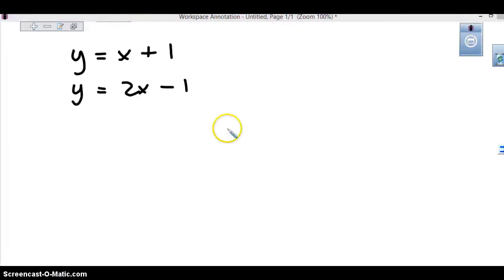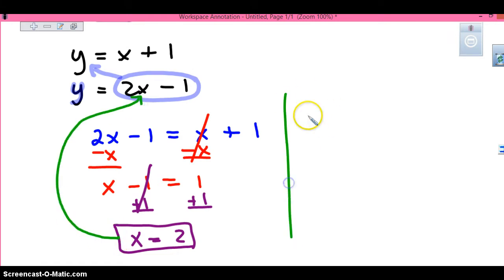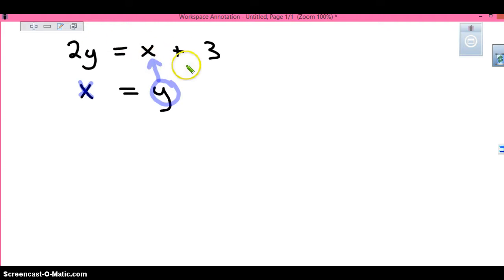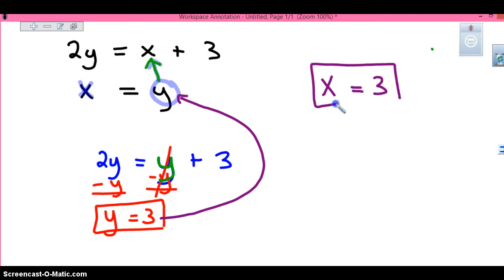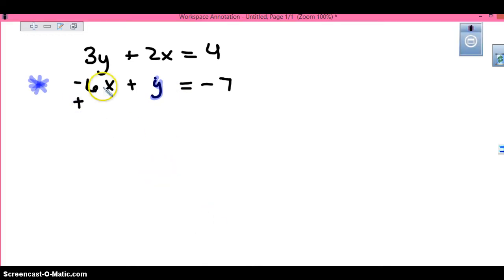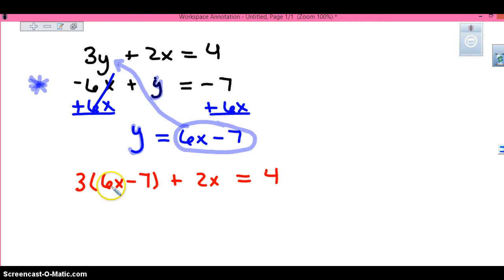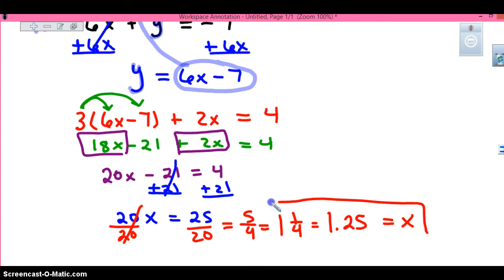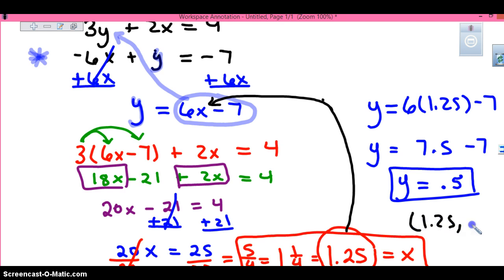Solving Systems Using Substitution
Algebra 7-2 Solving Systems Using Substitution